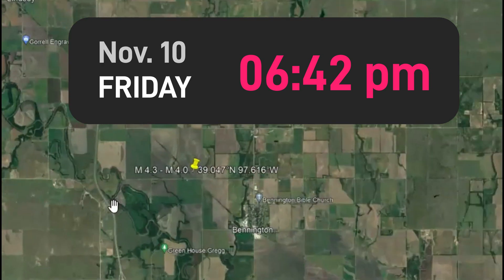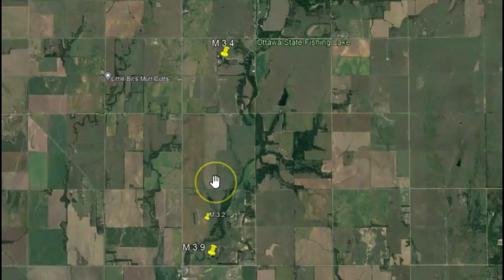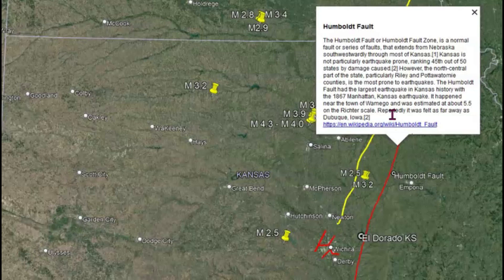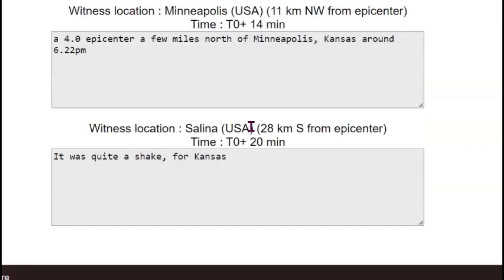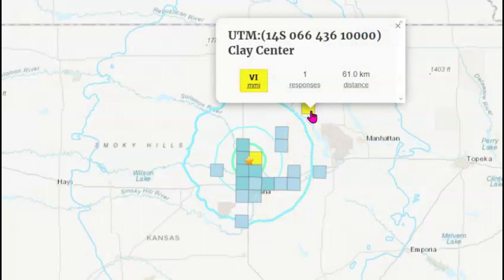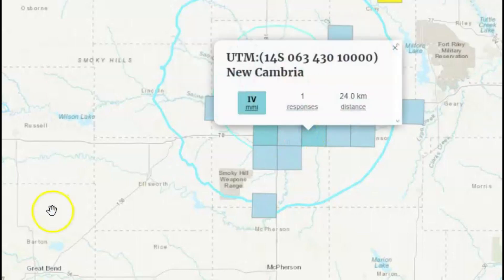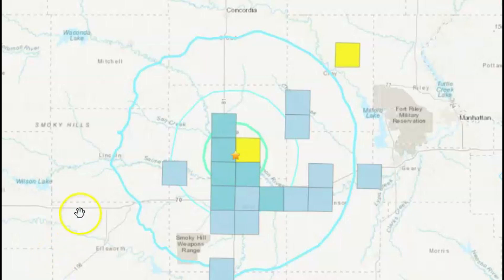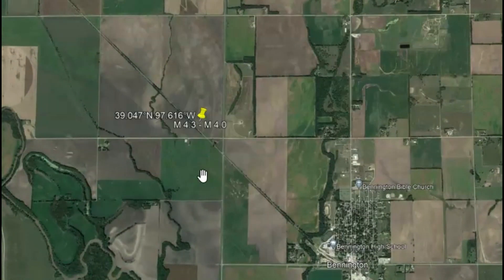Unusual M 4.3- M 4.0 Earthquake Shakes Kansas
Kansas ranks 45th in the nation for earthquakes.